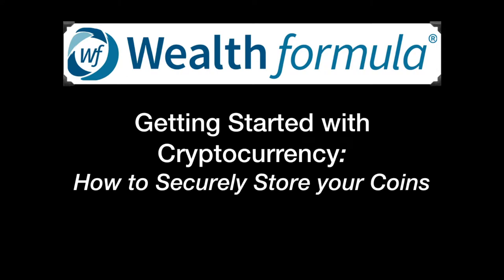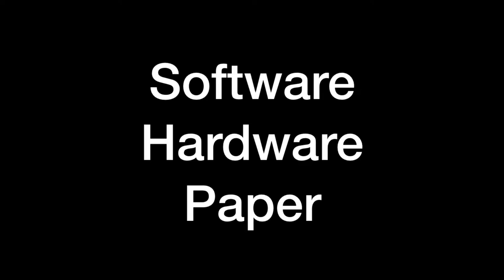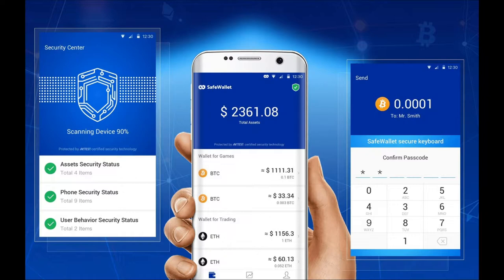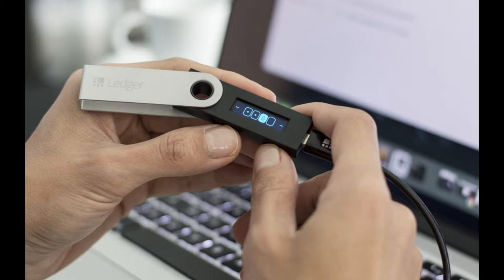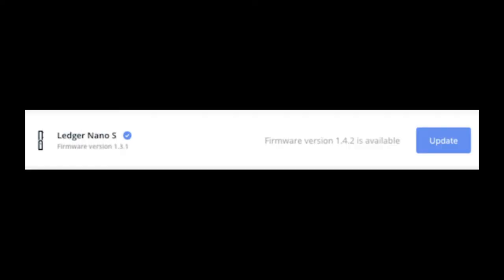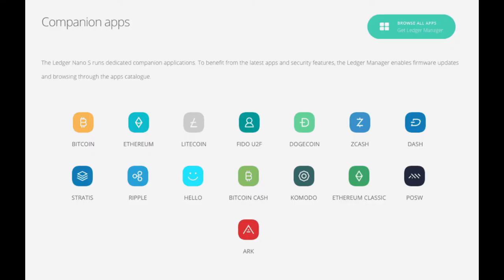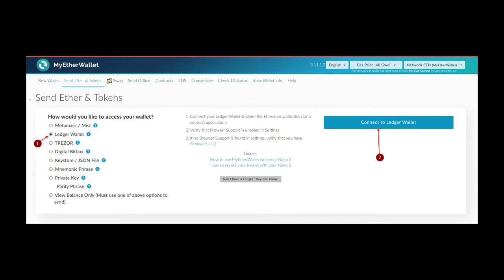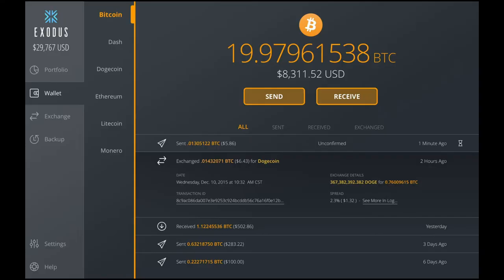Getting Started with Cryptocurrency: How to Securely Store your coins